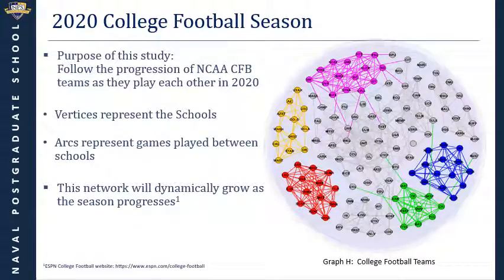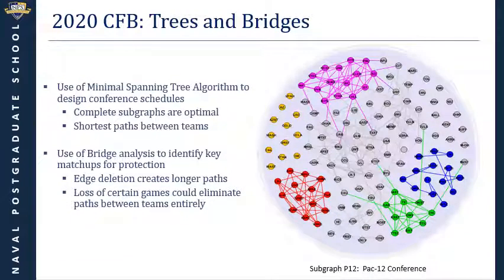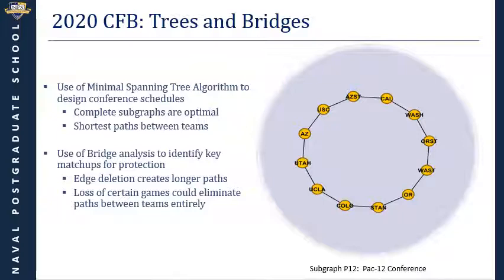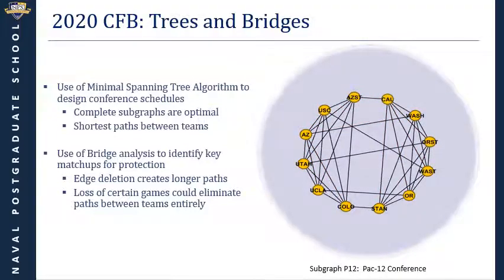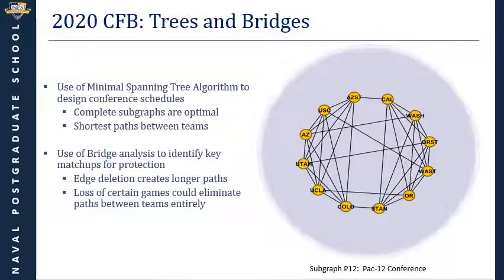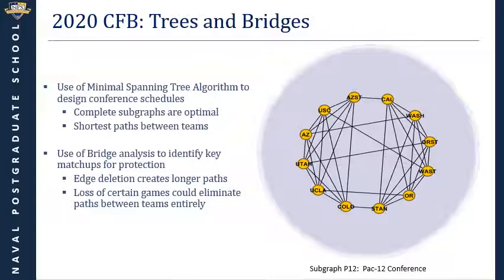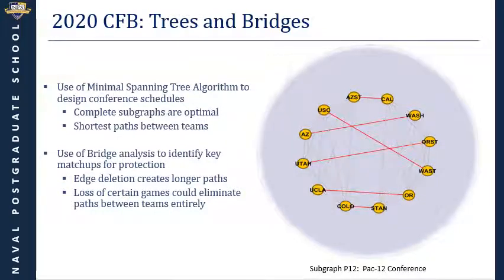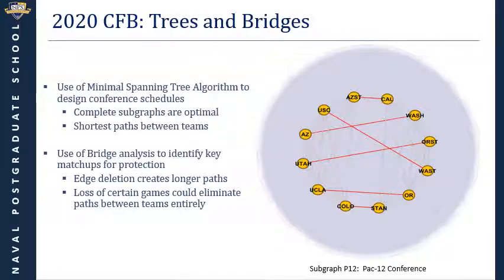2020 College Football Part5